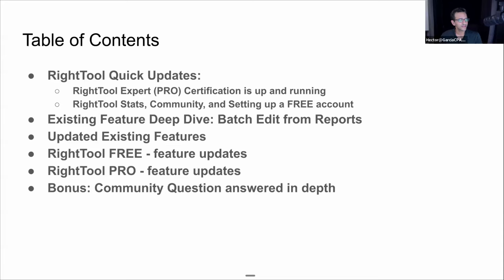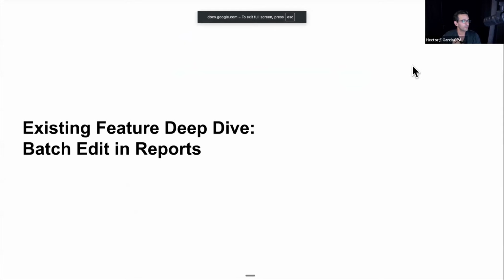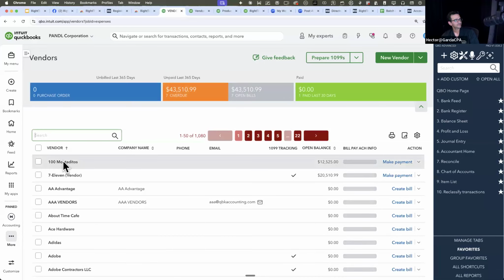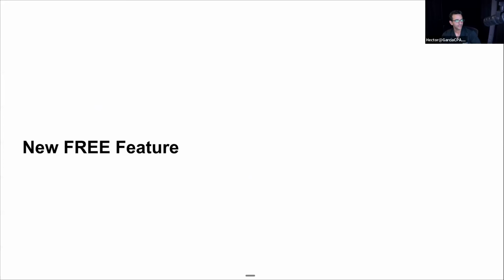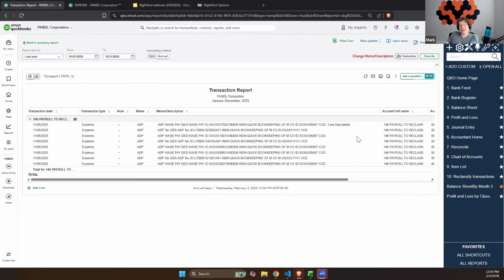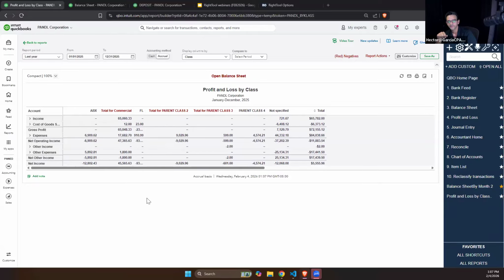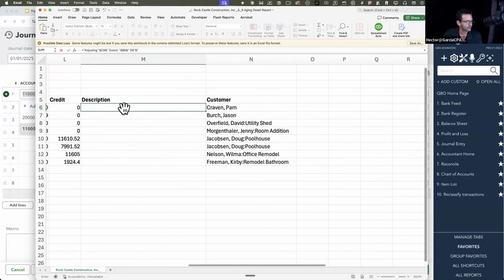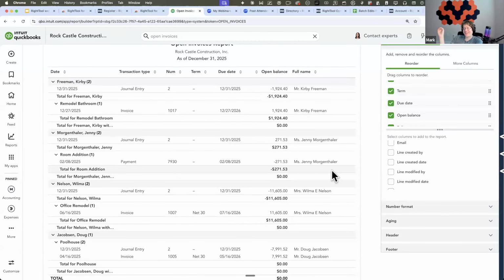RightTool New Features Webinar FEBRUARY 2026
Timestamps:

00:00:00 RightTool Certification & Community News
00:14:20 Batch Edit Reports (Existing Feature & Feedback)
00:36:24 Updated Existing Features (Auto Close Popups)
00:40:17 NEW Advanced Search Enhanced Drill Down (FREE)
00:42:41 NEW Memo and Description Updating Tool (PRO)
00:57:25 NEW Open Accompanying P&L or BS in New Tab (PRO)
01:00:10 NEW Hide Columns in Modern Reports & Export to CSV (PRO)
01:06:31 Bonus Content: Writing off Open A/R with a Detailed J/E